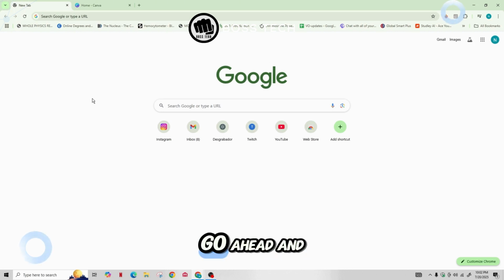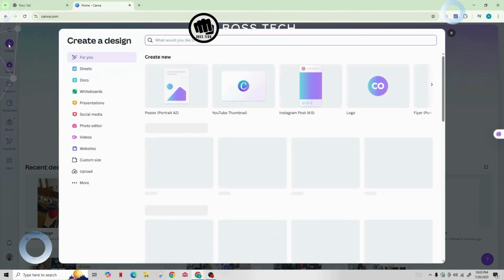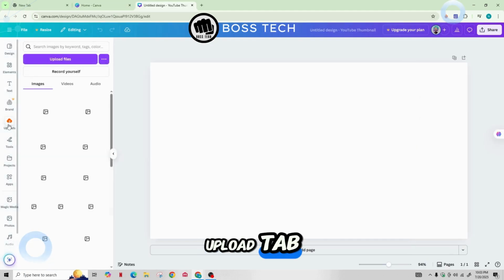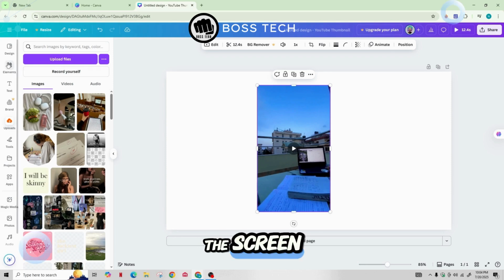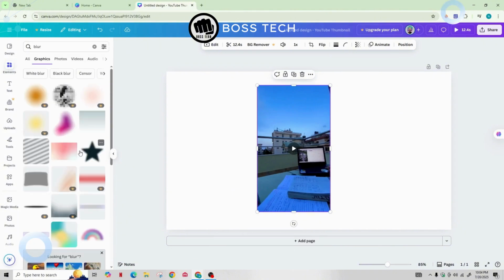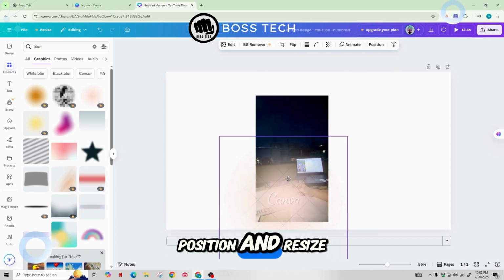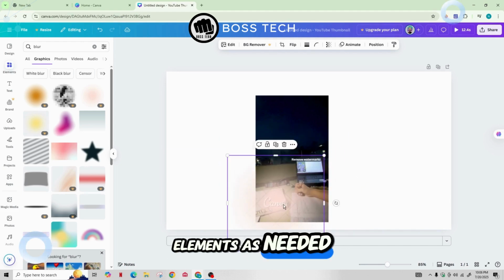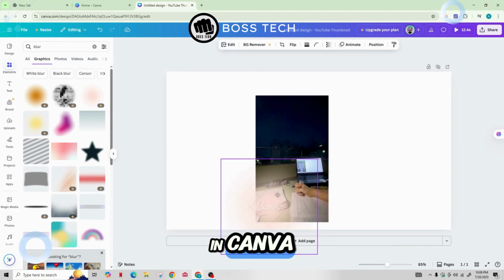How To BLUR OUT Portions Of A Video In Canva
Want to blur out portions of a video in Canva in 2025? This video is your step-by-step guide to adding blur effects, masking parts of your video, and customizing your content to keep sensitive information private or emphasize certain areas.

Timestamps:
0:00 Introduction
0:10 How To Blur Out Portions Of A Video In Canva